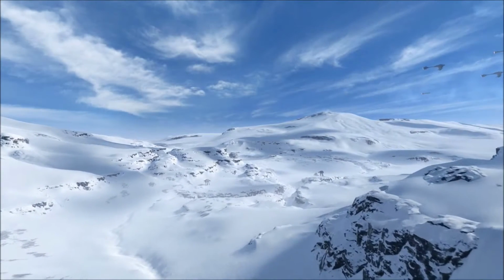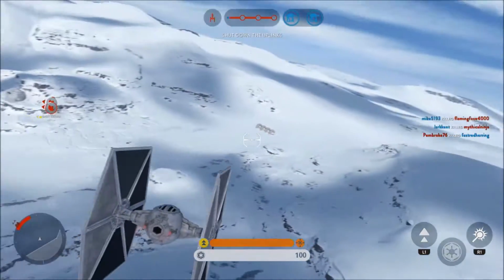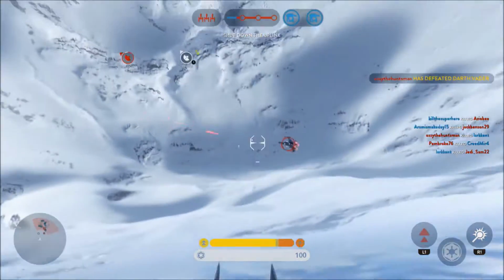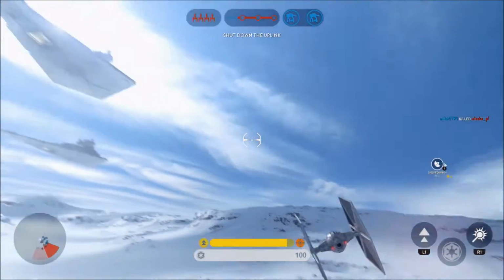A reflection on how my piloting skills have developed | 15-1 Walker Assault TIE fighter gameplay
Sky Skywalker Gaming Battlefront Tips

And thanks.